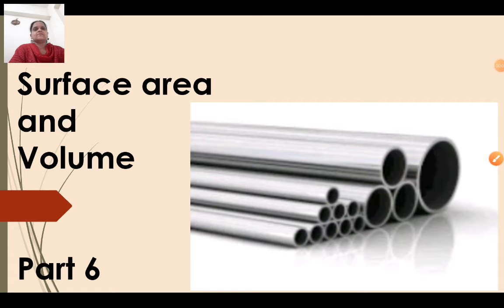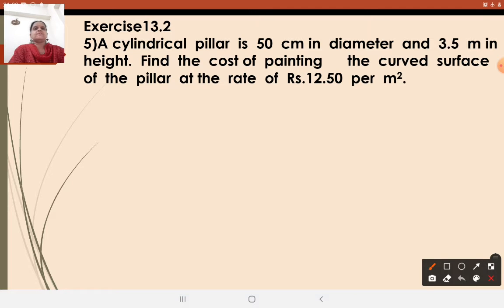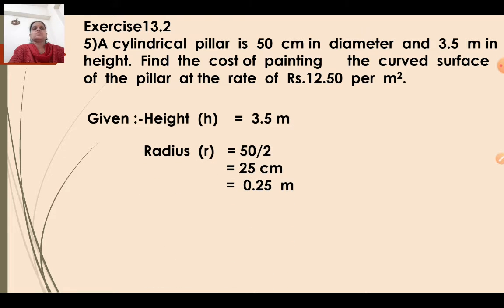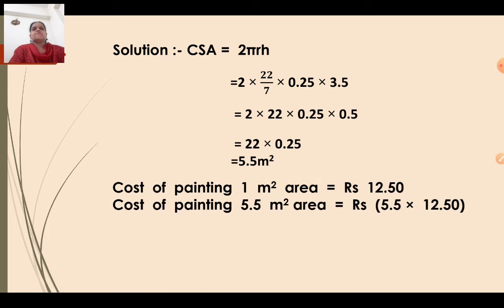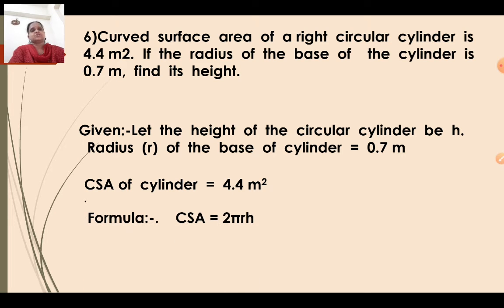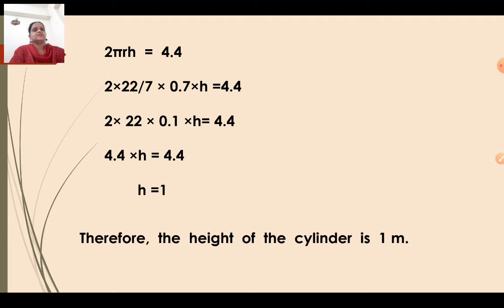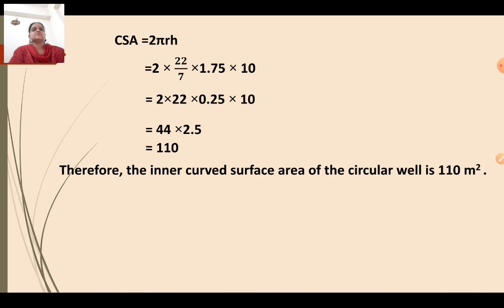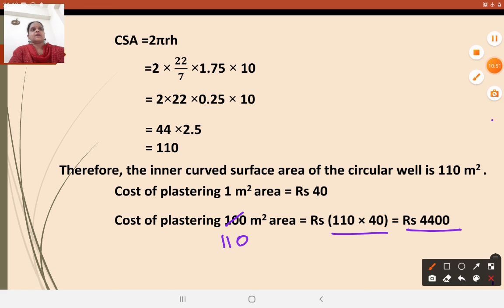class 9 maths ch13 volumeandsurfacearea part6 15 nov 21